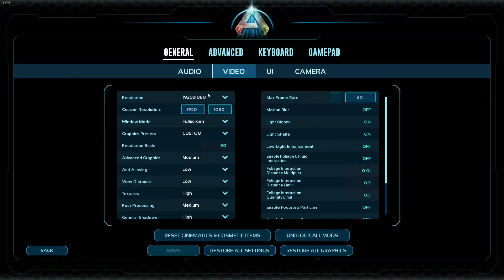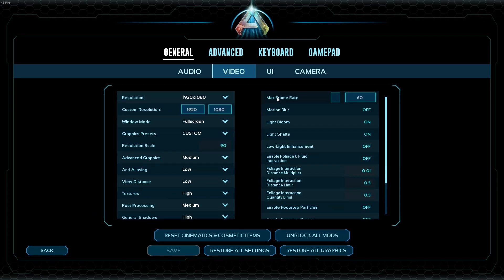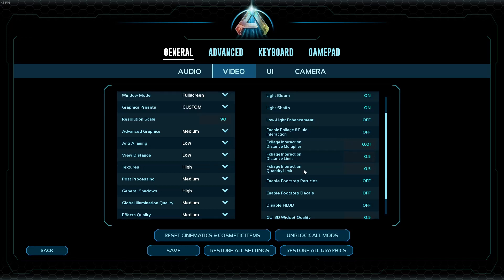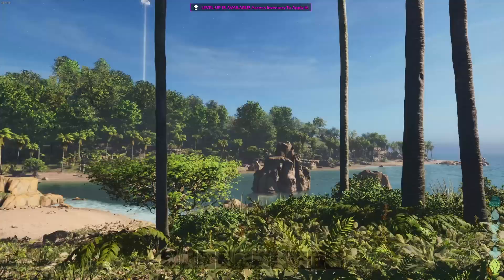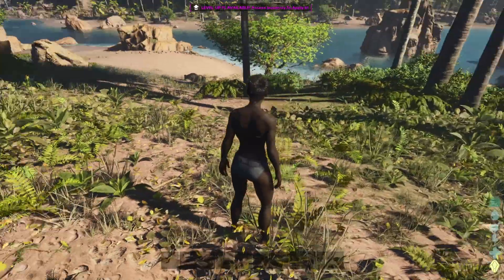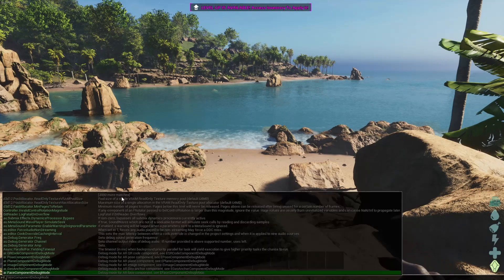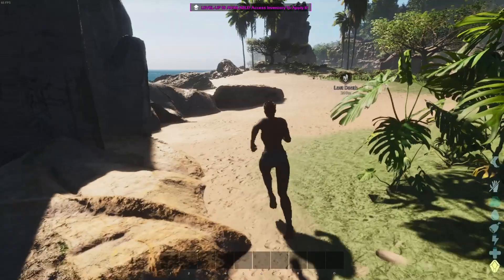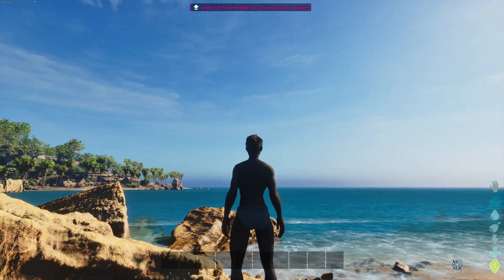RX 6600 FPS Settings in Ark Survival Ascended!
Hello Shaggers! In this video I show my personal best FPS settings for a RX 6600 graphics card in ark survival ascended.

Console Commands:

r.VolumetricCloud 0
r.VolumetricFog 0
grass.Enable 0
r.Water.SingleLayer.Reflection 0